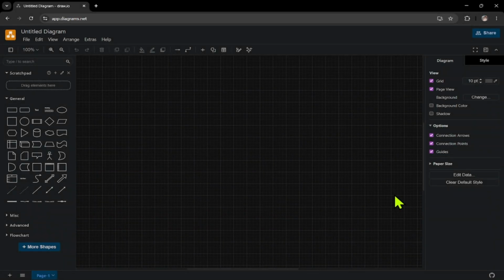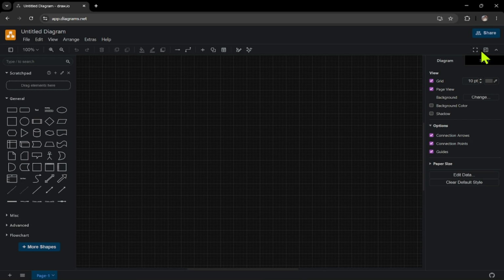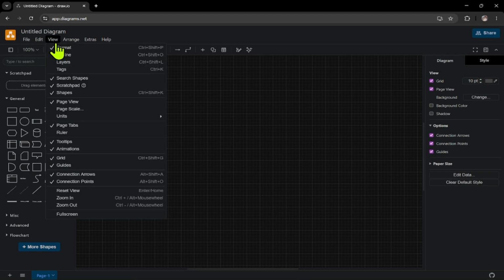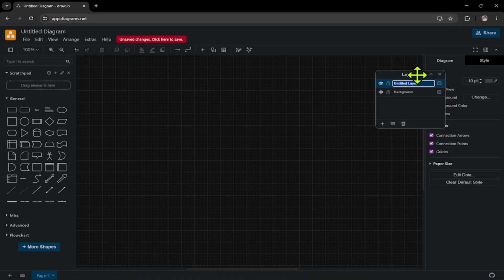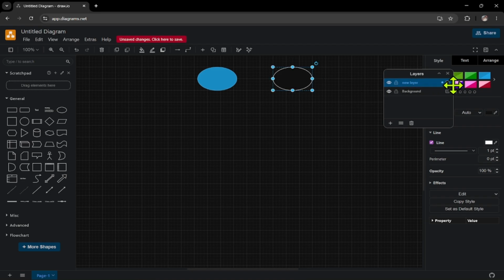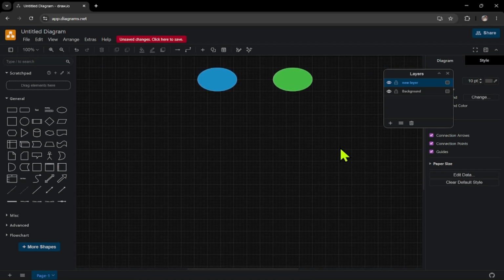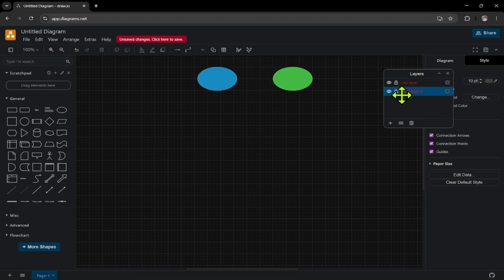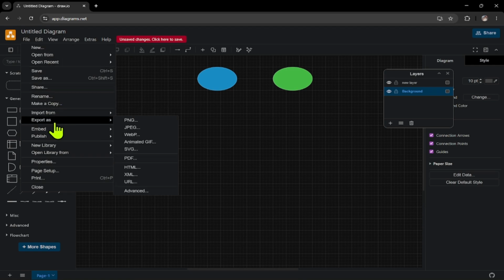Como usar camadas no Draw.io [Guia Completo 2026]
Neste vídeo, mostrarei como usar camadas no draw.io para organizar e gerenciar diagramas complexos com facilidade. Você aprenderá a separar diferentes elementos, como planos de fundo, formas e notas, em níveis distintos para otimizar seu processo de design e evitar a desordem.

Este tutorial de camadas do draw.io abordará:
✅ Como ativar o painel Camadas no menu Exibir
✅ Criar, nomear e renomear camadas para melhor organização
✅ Adicionar formas a camadas específicas e mover objetos entre elas
✅ Usar o ícone de olho para ocultar ou exibir camadas para edição focada
✅ Bloquear camadas para evitar alterações acidentais em elementos finalizados
✅ Dicas para separar planos de fundo, ícones e texto em diferentes níveis

Ao final deste vídeo, você saberá como estruturar seus diagramas de forma eficaz usando camadas para manter um fluxo de trabalho limpo e profissional no diagrams.net.

Se você está procurando como usar camadas no draw.io, um tutorial sobre camadas no draw.io, como organizar diagramas no diagrams.net ou como bloquear e ocultar camadas no draw.io, este vídeo é para você.

💡 Dica: Use uma camada dedicada de "Fundo" e bloqueie-a imediatamente após configurar sua tela para garantir que suas formas principais não se alinhem ou se movam acidentalmente com os elementos de fundo.